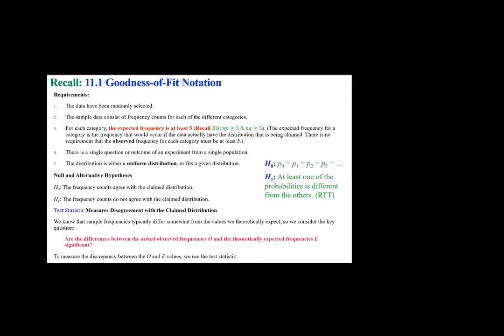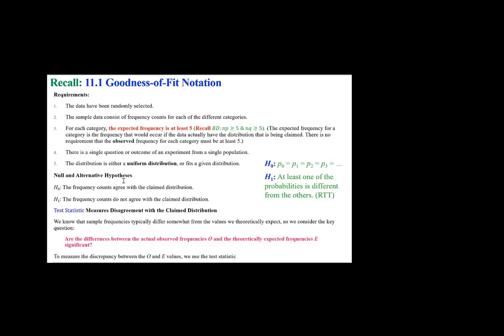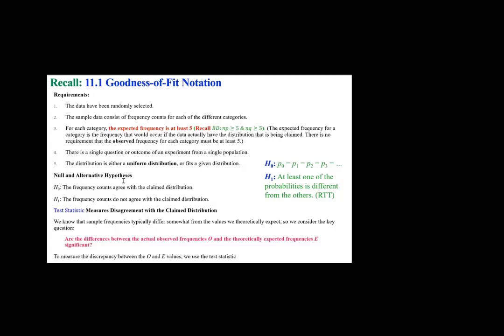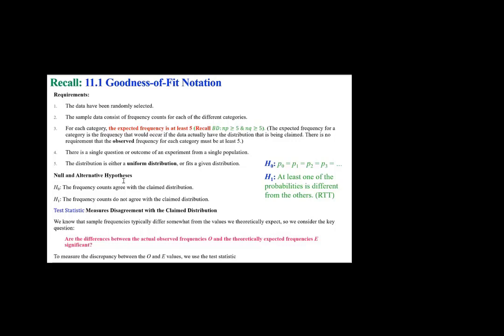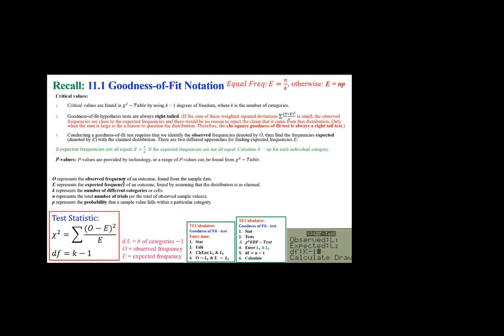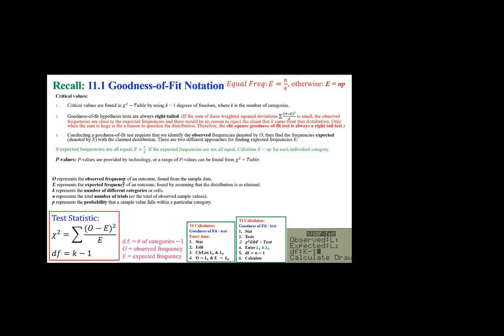Goodness of Fit Notation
Chapter 11:  Goodness-of-Fit and Contingency Tables
11.1: Goodness of Fit Notation